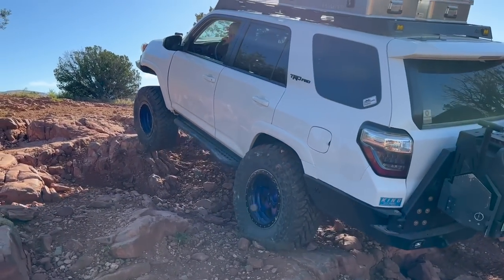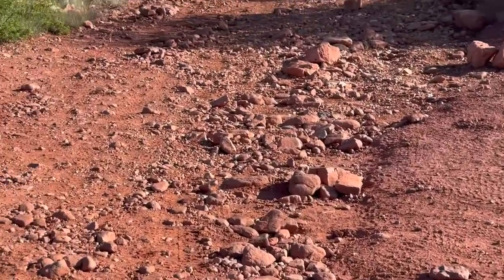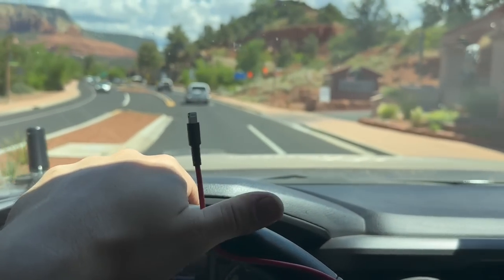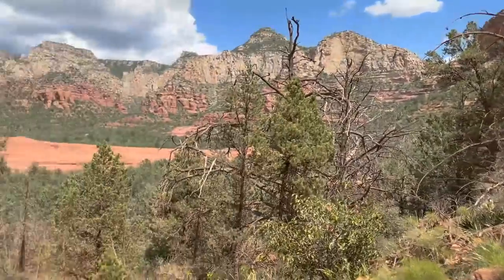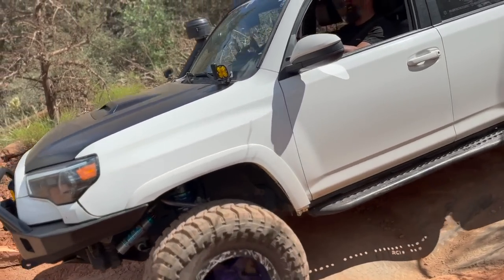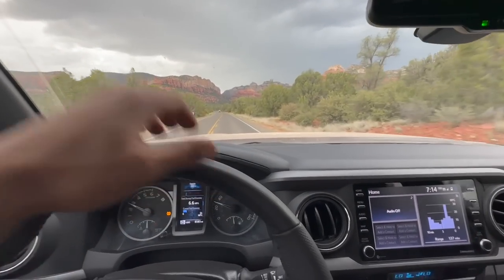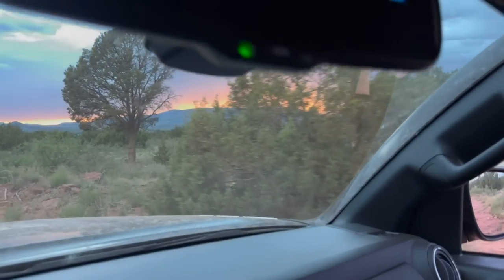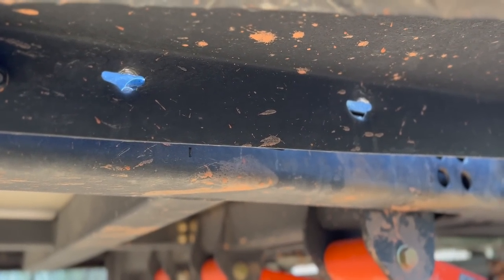Exploring Sedona - Hard Trails, Trailer Camping, & EPIC Views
I take the Backwoods company truck and my new Off Grid Expedition 2.0 trailer to Sedona, AZ to attend the 2023 Overland Expo. Mo and I took off a couple days early to get some content and R&R before the expo, and we were blown away by the trails and views Sedona had to offer. I hope you guys enjoy this part 2 video! Thanks to Mo (@4runningtheozarks) for the company and help filming.

1620 WORKWEAR
$185 off: Arkansas200p